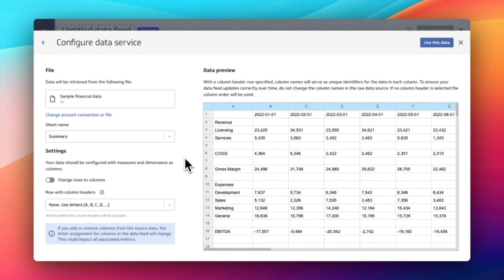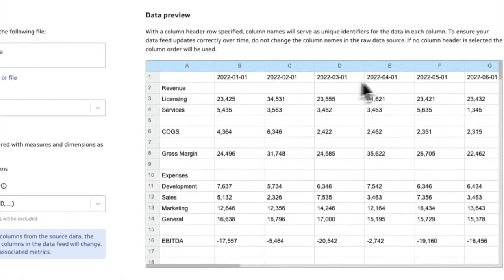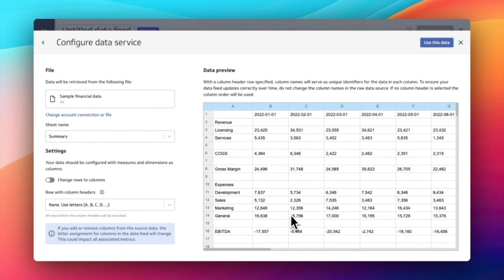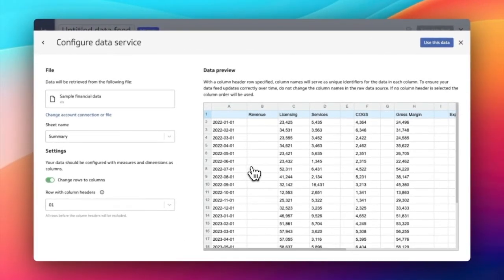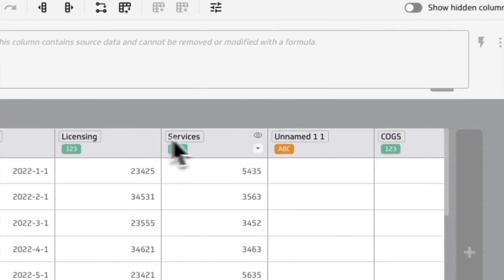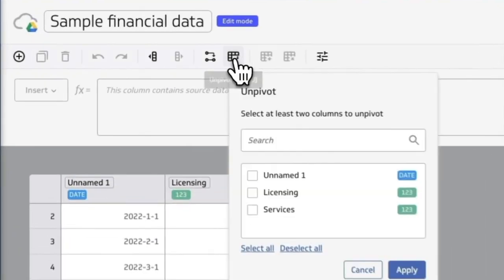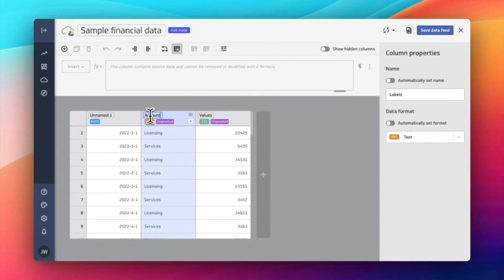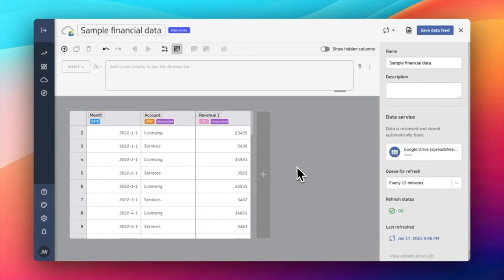Data Feeds: Unpivoting Data to Columns | PowerMetrics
Learn how to prepare any pivoted data source and arrange data in a columnar format ready for use in PowerMetrics. This tutorial walks you through selecting column headers, switching rows to columns, and cleaning up the data to produce a single value column using the unpivot function.